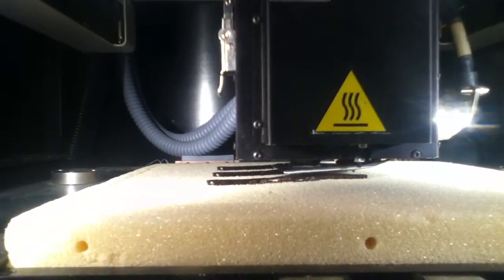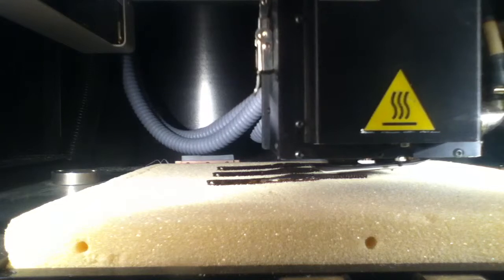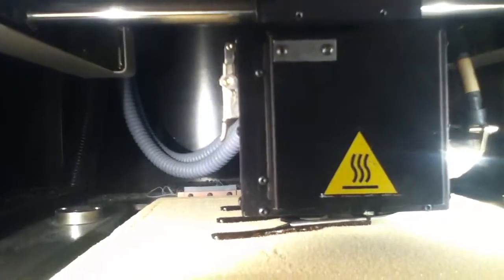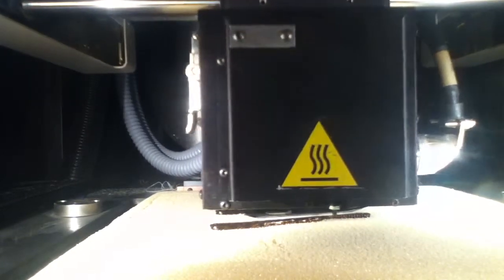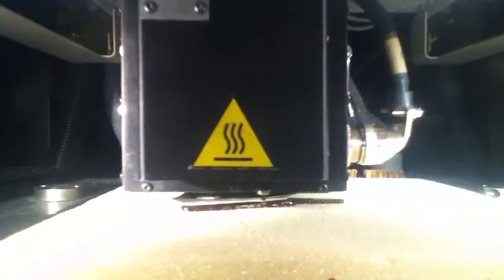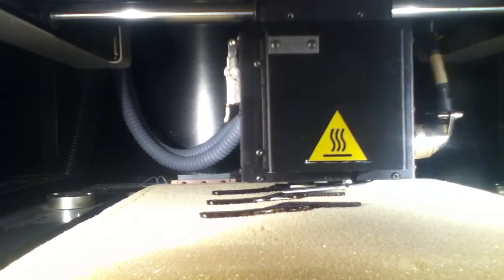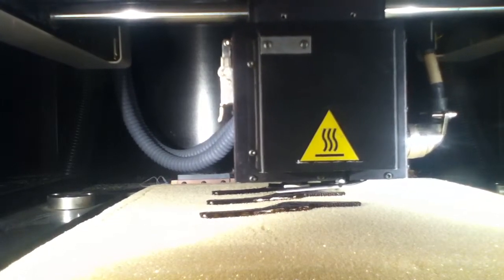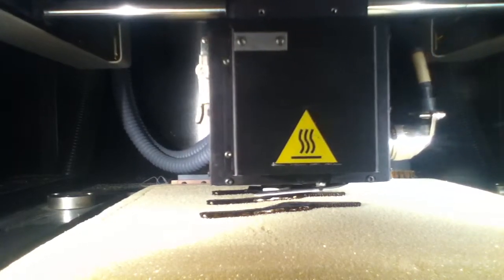3D printer is a Go.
Just some messing around and I got it.